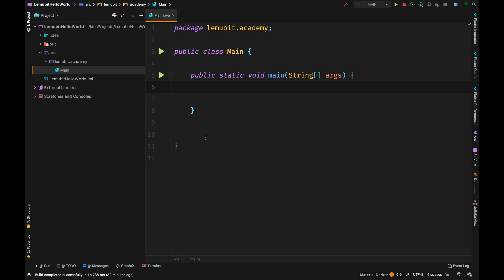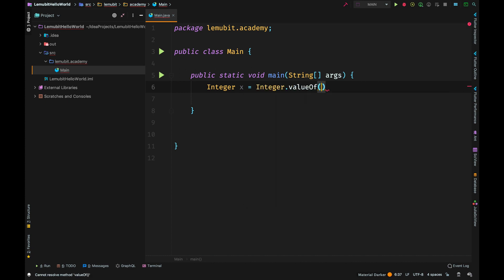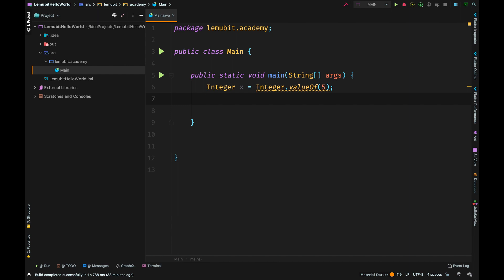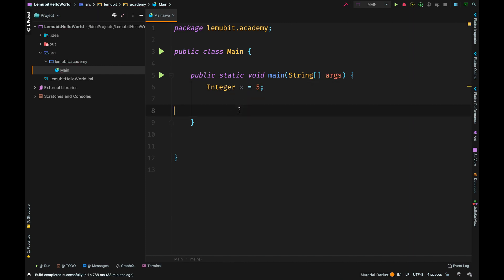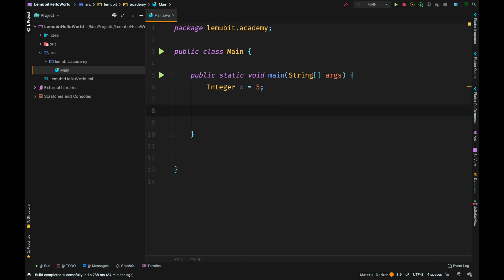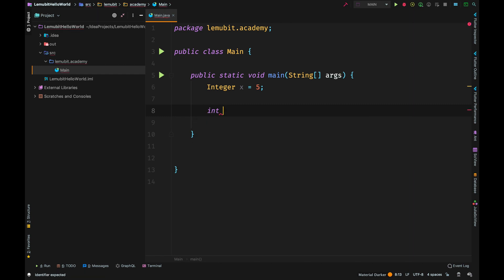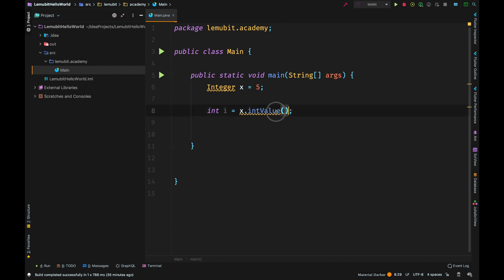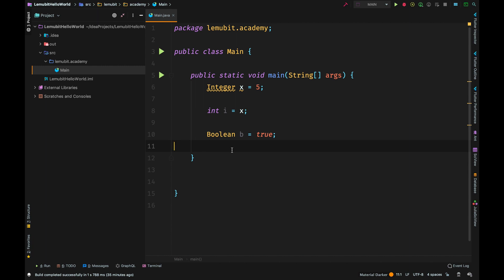Java Autoboxing and Unboxing - What is Java Autoboxing and Unboxing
In this lesson, you learn about Autoboxing of primitive values to Wrapper classes and Unboxing of Wrapper class objects to primitive values.

According to the Java docs: Autoboxing is the automatic conversion that the Java compiler makes between the primitive types and their corresponding object wrapper classes.

A common Autoboxing and Unboxing operation occur when we try assigning a primitive int value to a variable of the Integer wrapper class. The primitive int value is automatically autoboxed into an Integer object.

This video is from the Java Engineer course on Lemubit Academy